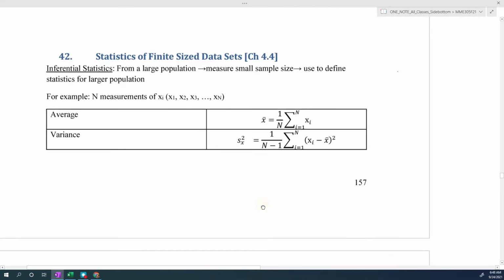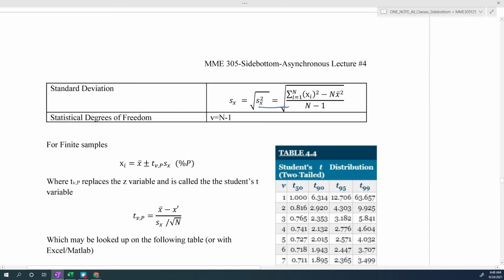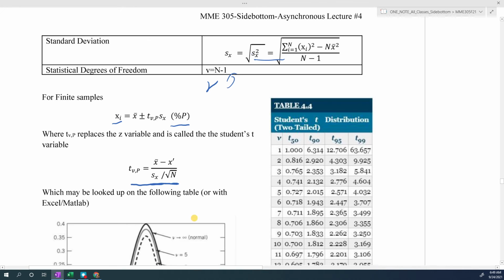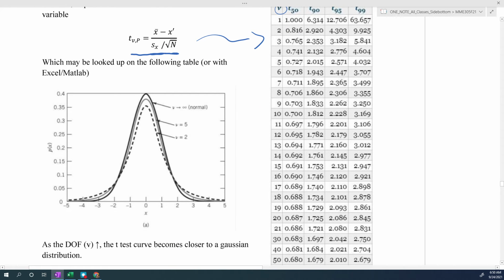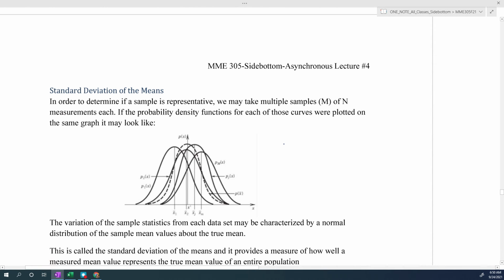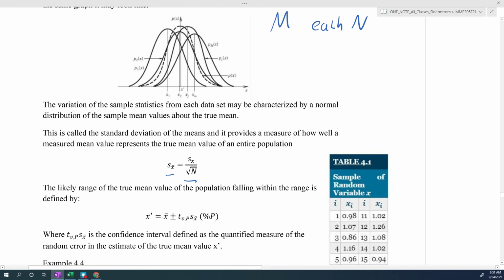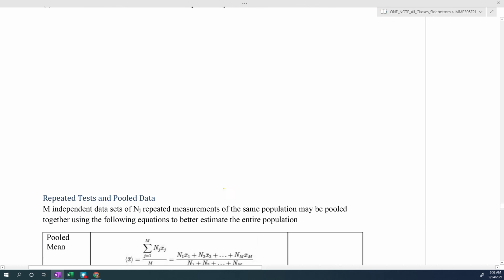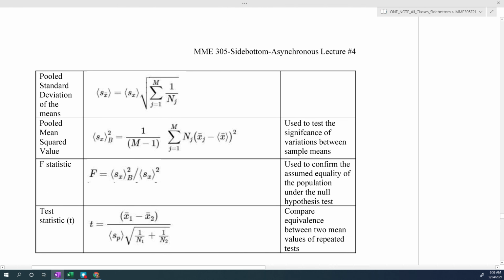MME 305 Asynchronous L04 042Statistics of Finite Data SetsCh 4 4